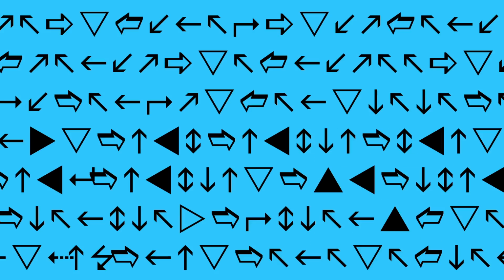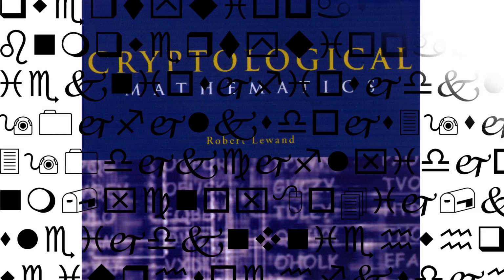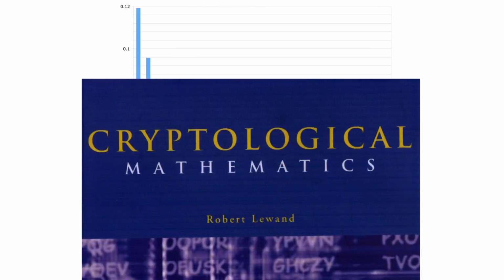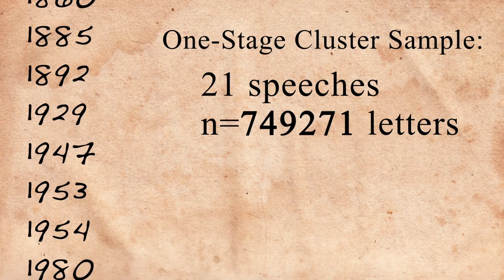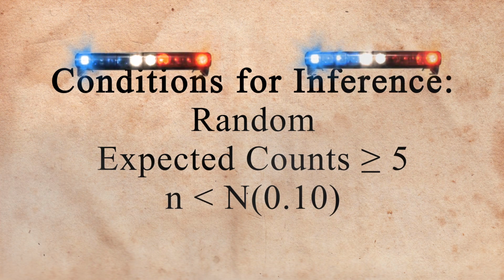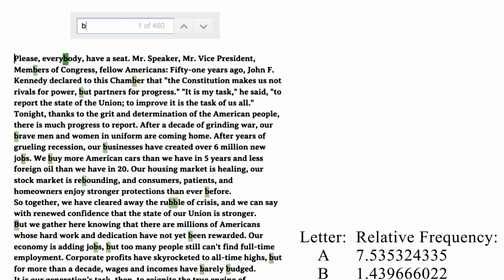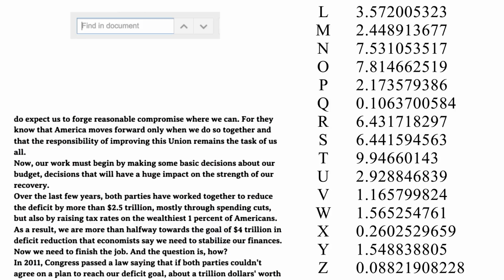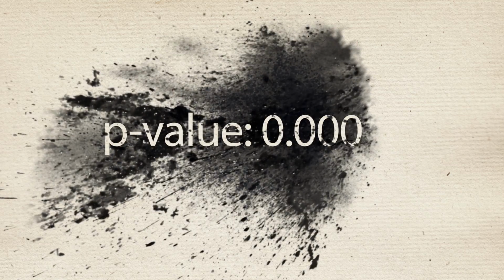P4 Stats Final Project: Letter Frequency in State of the Union Addresses